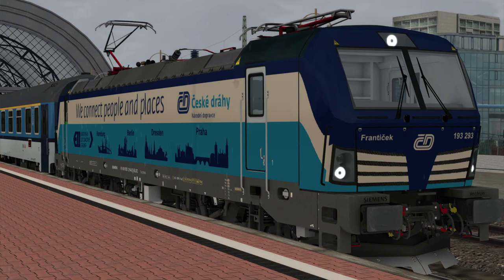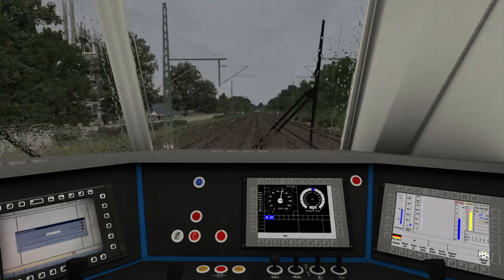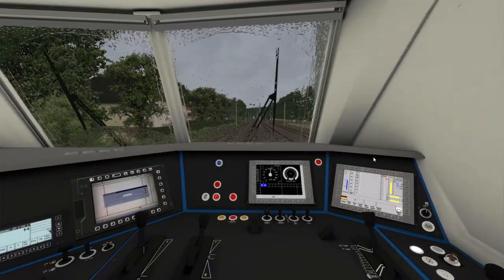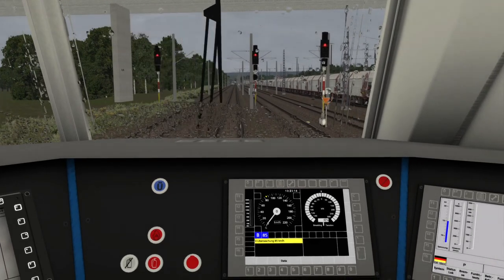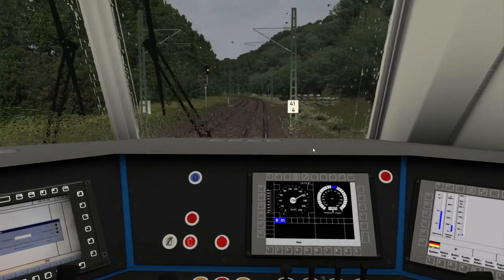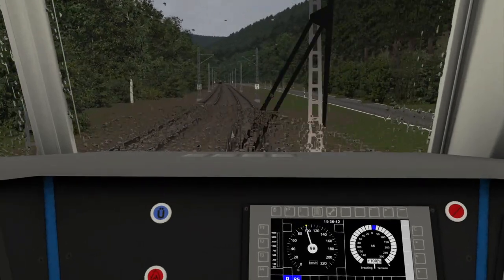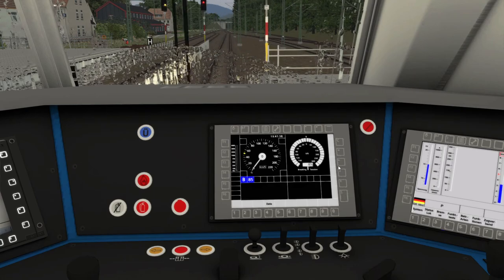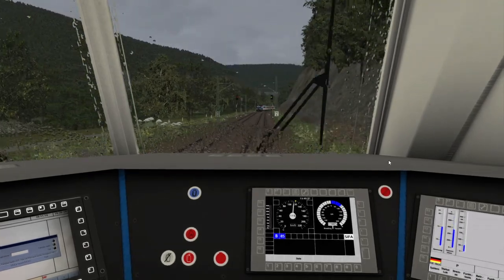Train Simulator 2021 Route Learning Dresden to Schona Vectron